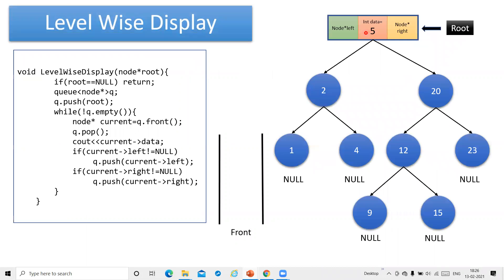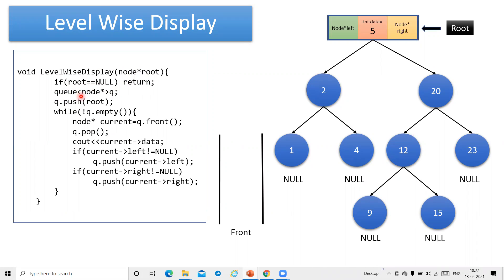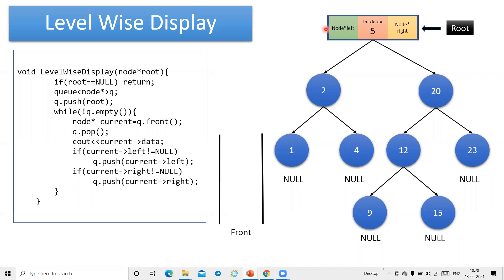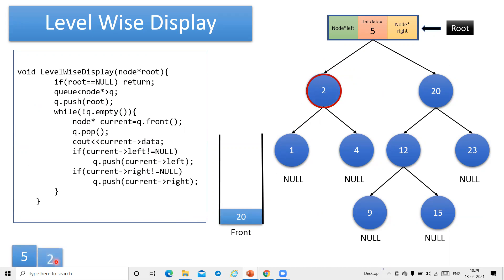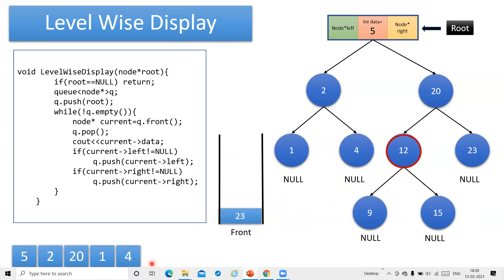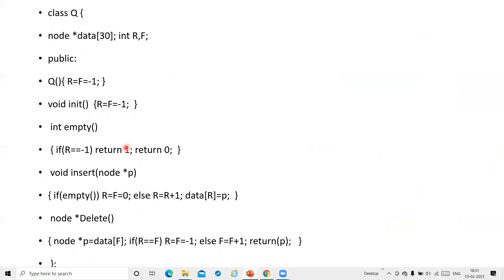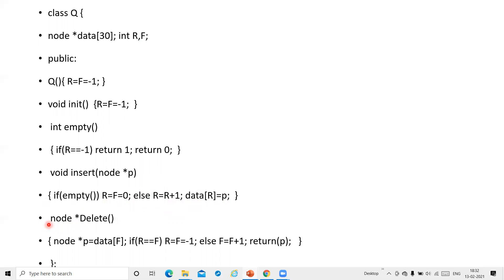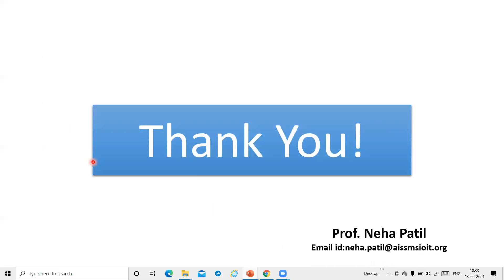BFS - TRAVERSAL OF BINARY SEARCH TREE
PRACTICAL IMPLEMENTATION OF BFS - TRAVERSAL OF BINARY SEARCH TREE